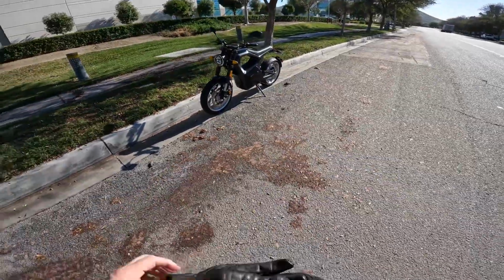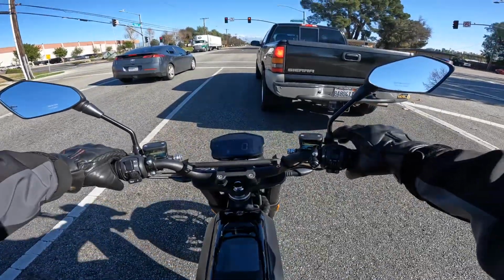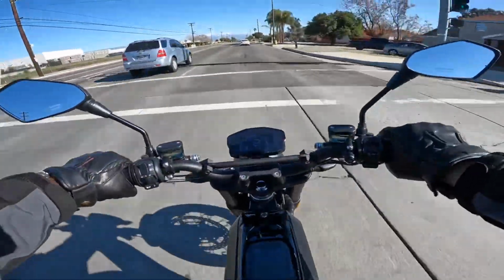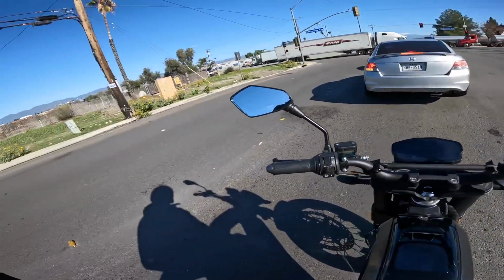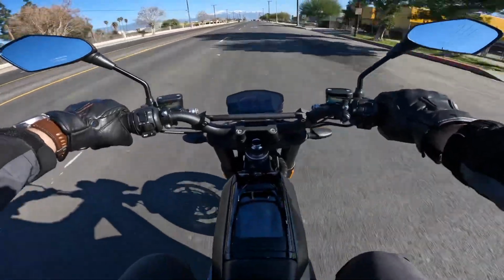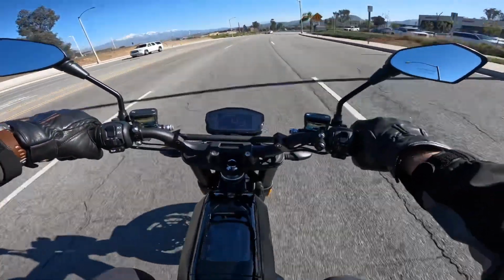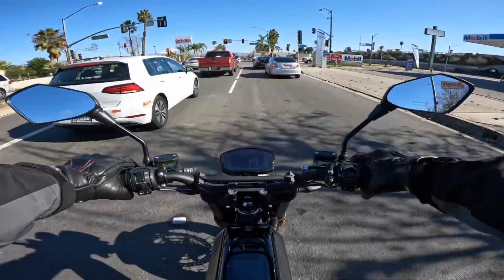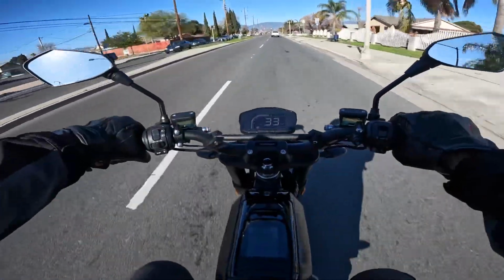Supermassive Sondors Metacycle review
Finally it’s here after almost 1.5 years, the Supermassive Metacycle, all electric motorcycle, not the fastest bike out there but nice it can do almost 80 and comes with 17in wheels, not too many bikes out there with those specs and price.